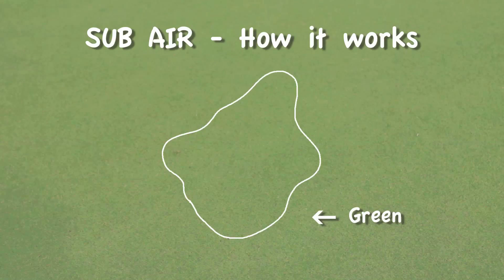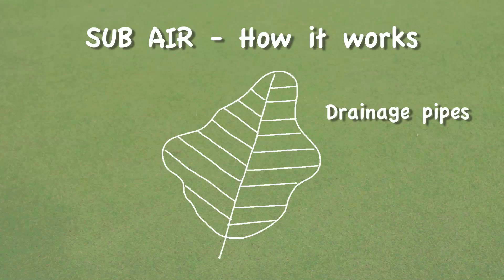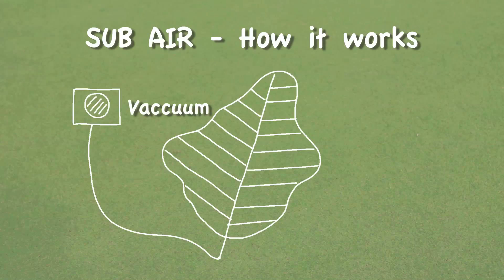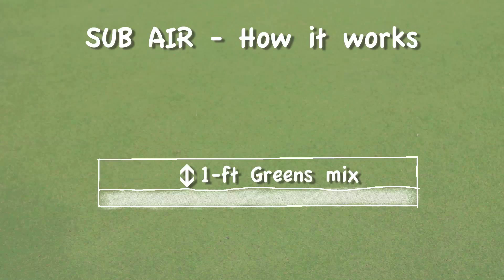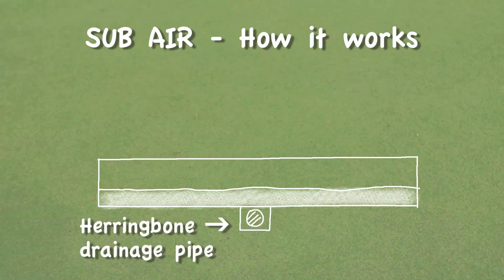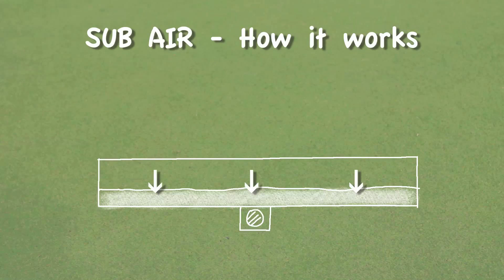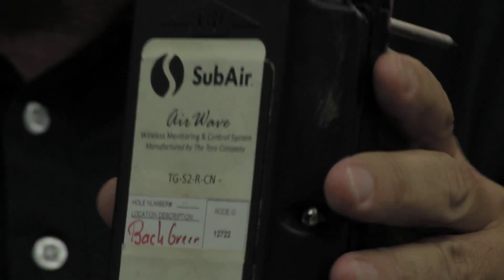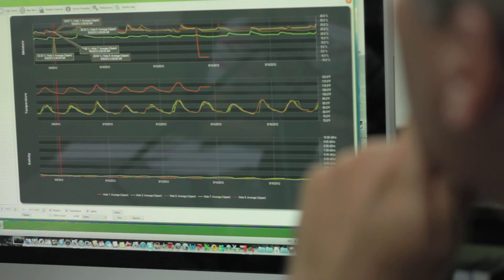Talking Grass: Sub Air System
Talking Grass: Andy Johnston the Chief Agronomist at the Sentosa Golf Club talks about sub air system.